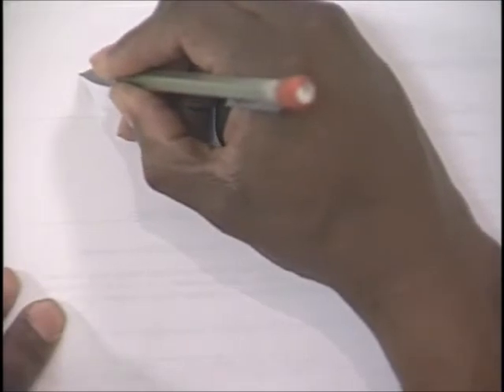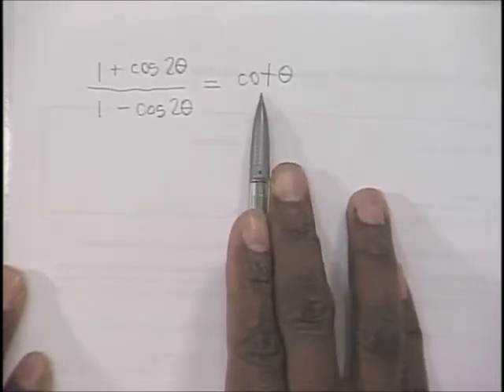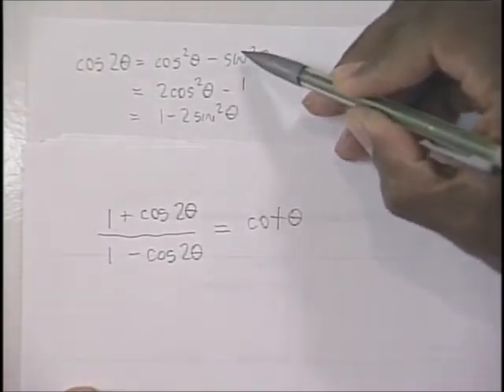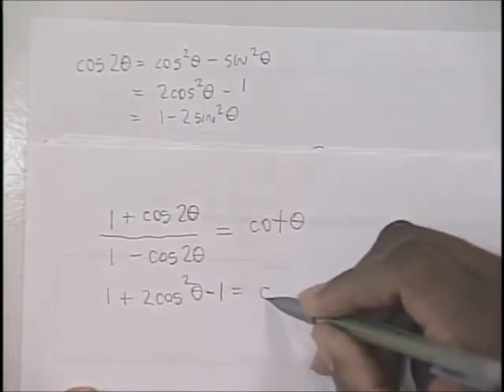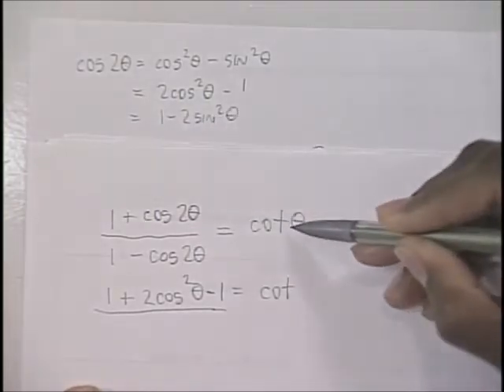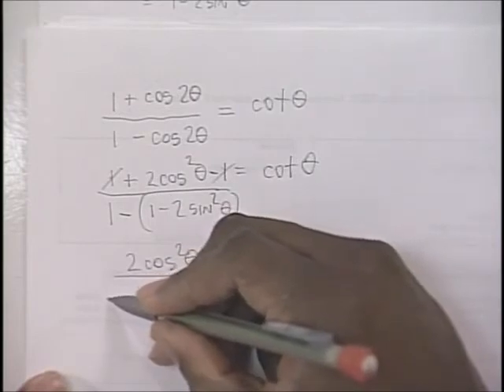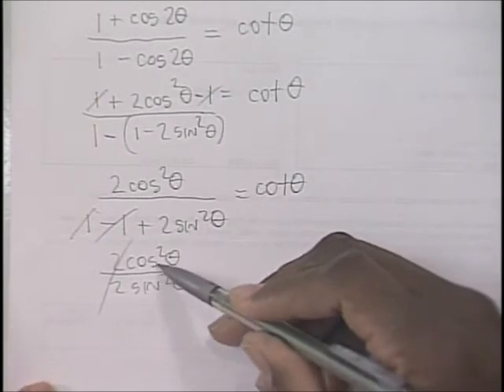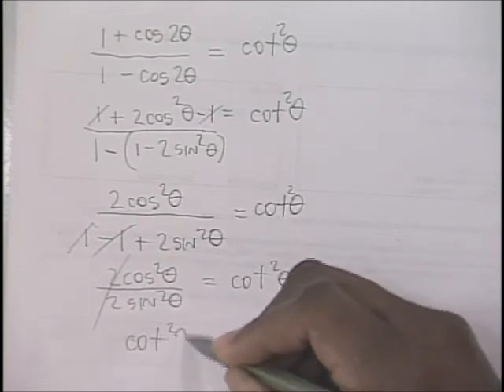Trigonometric Identities (3 of 4)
This is a video on simplifying trigonometric identities.